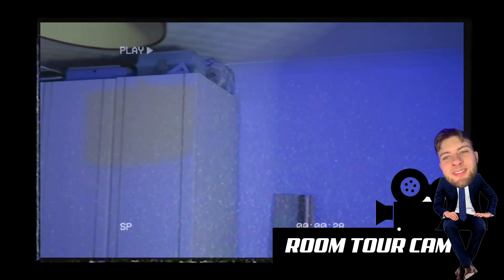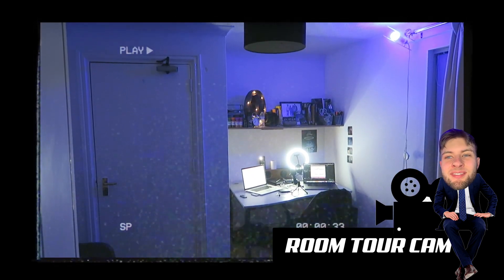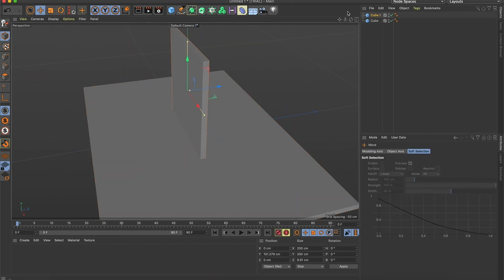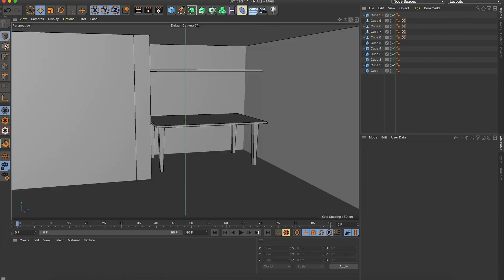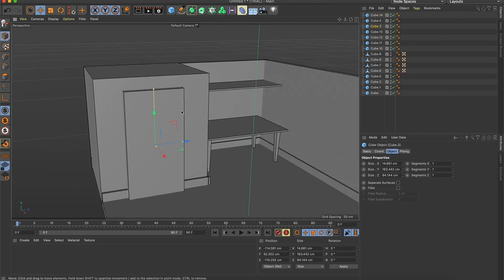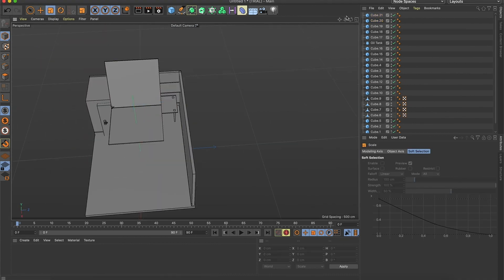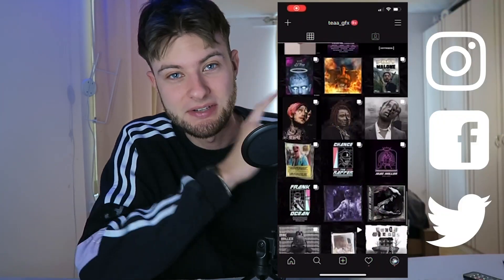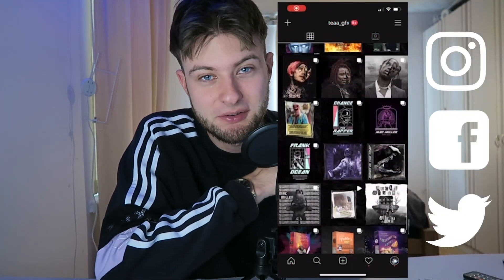3D MODELING MY ROOM (Cinema 4D)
Pobi (Be sure to check this guy out!)

Safe you lot!